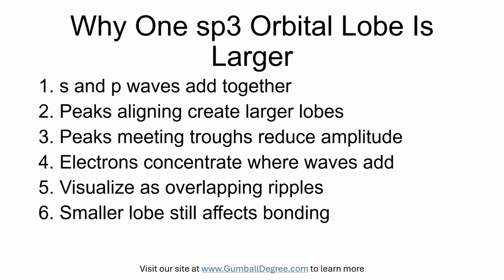Why is one lobe of an sp3 orbital larger than the other?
Why One sp3 Orbital Lobe Is Larger

1. s and p waves add together
2. Peaks aligning create larger lobes
3. Peaks meeting troughs reduce amplitude
4. Electrons concentrate where waves add
5. Visualize as overlapping ripples
6. Smaller lobe still affects bonding

Common Mistakes About sp3 Orbital Lobes

1. Assuming lobes are equal
2. Thinking electrons only occupy larger lobe
3. Confusing constructive with physical forces